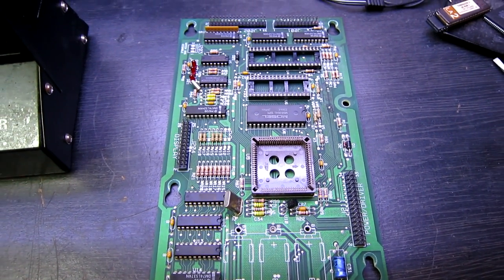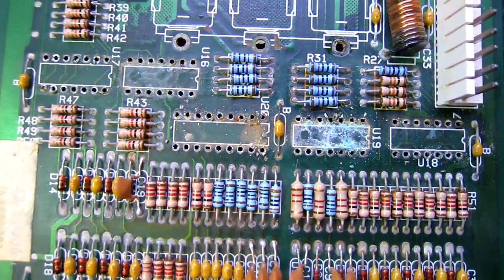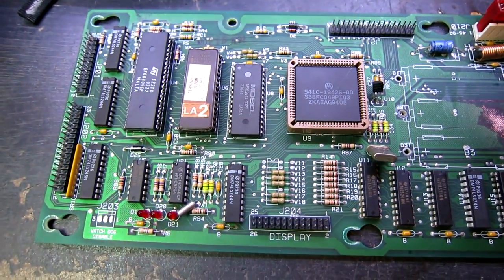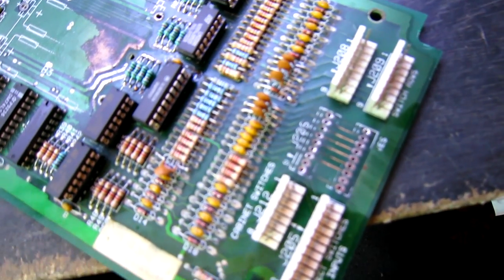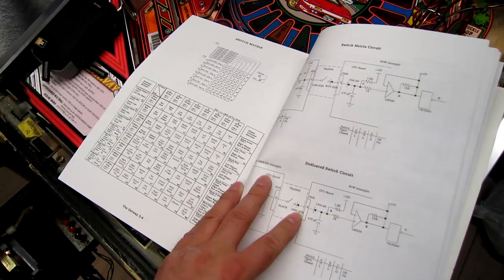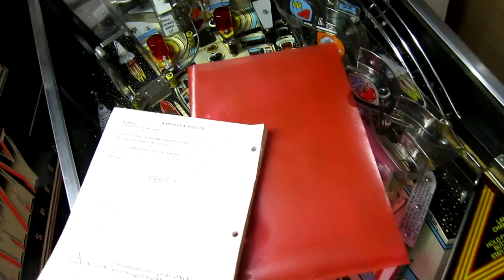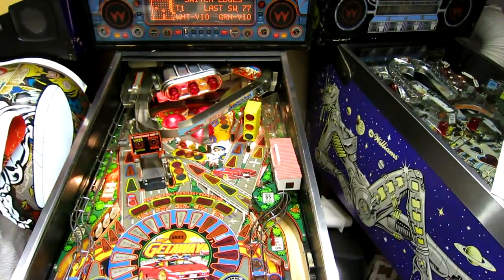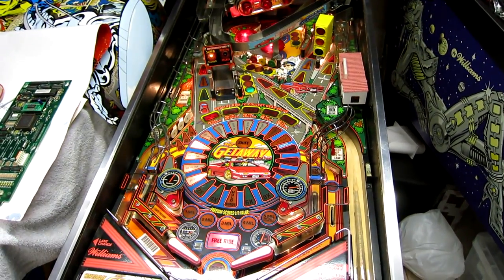Repairing WPC 89 CPU Board #7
Fixing up a non working Williams WPC 89 CPU board that had battery corrosion damage